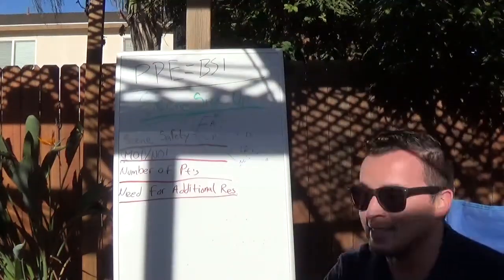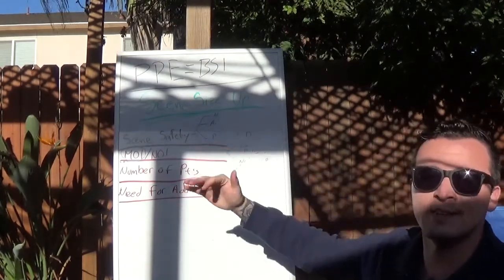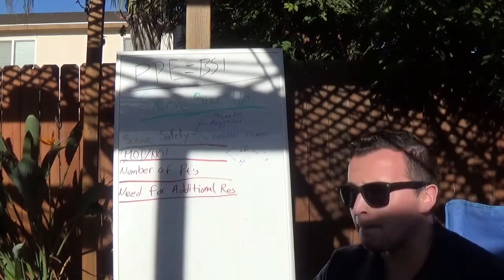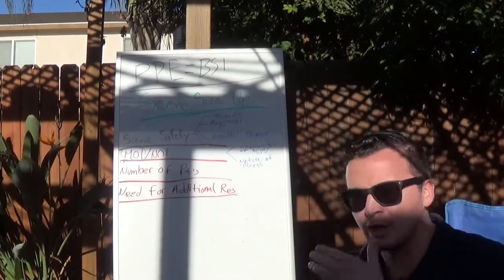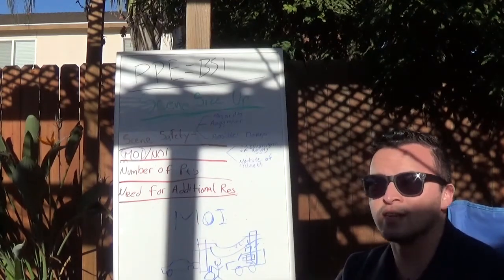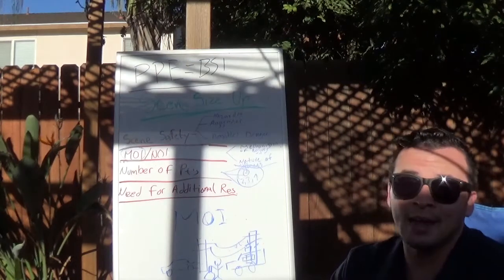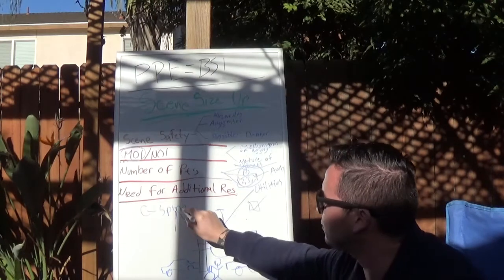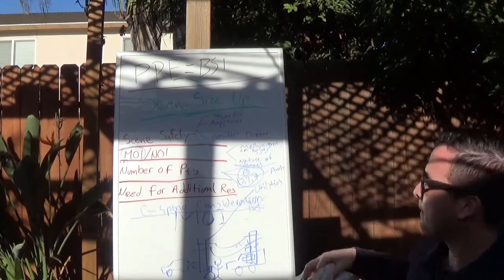EMT Scene Size Up